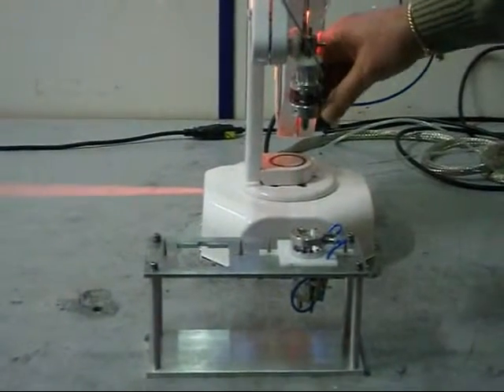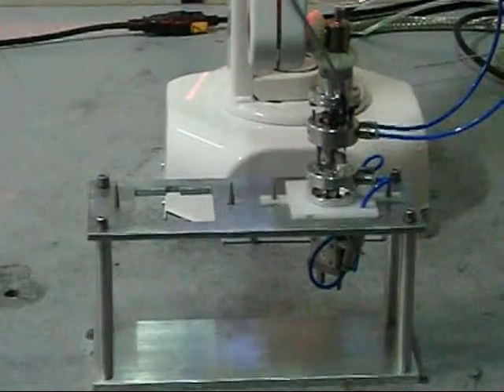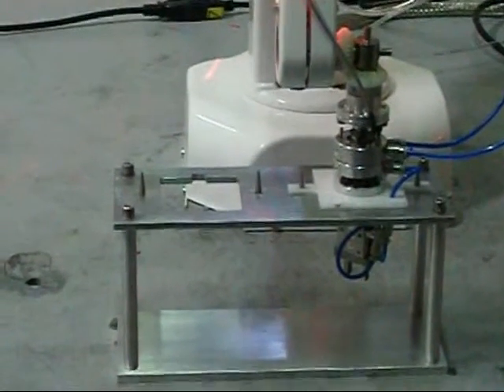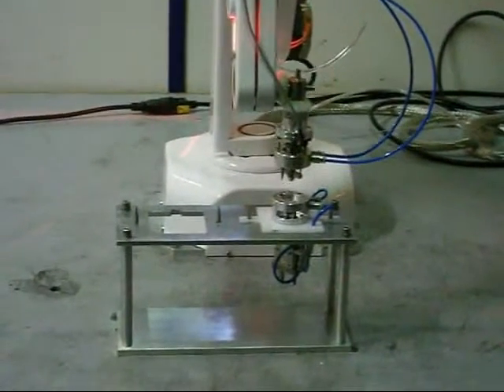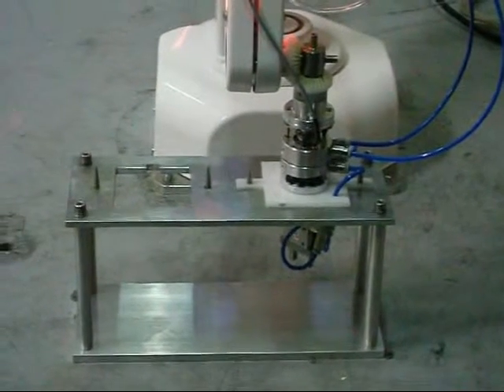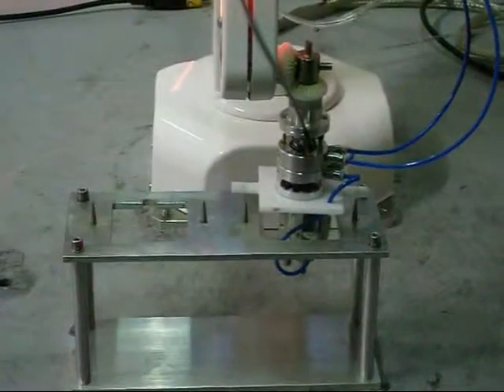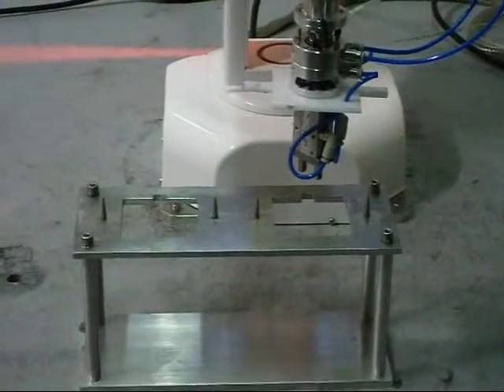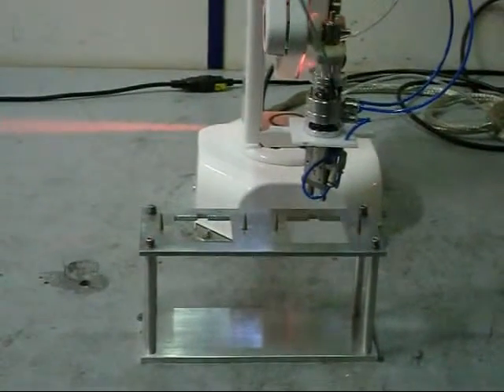ST Robotics How-to number 6 - R12 tool changer.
How to program the R12 passive tool changer. To be used in conjunction with supplied sample code.